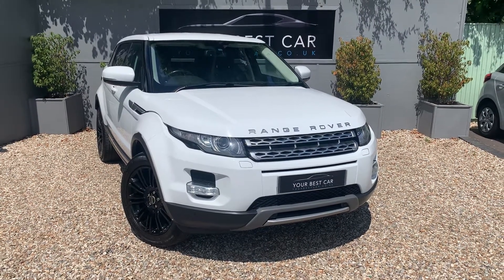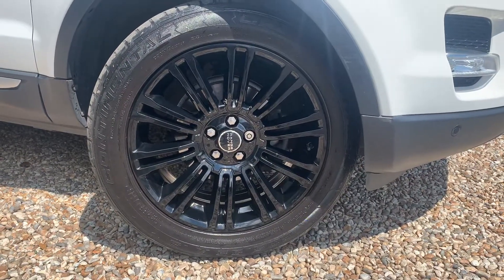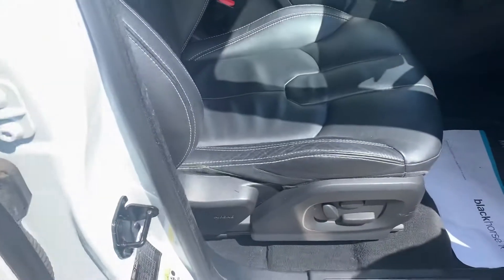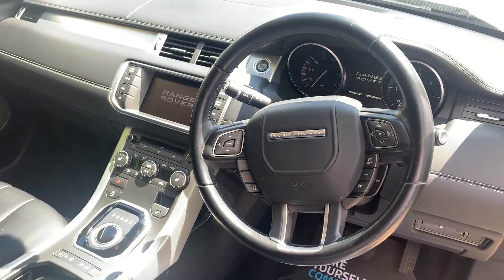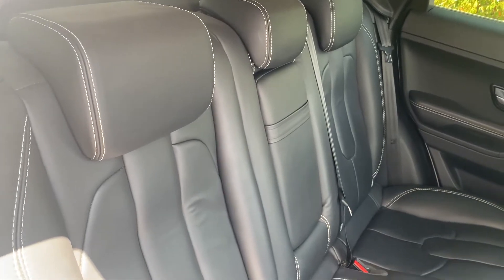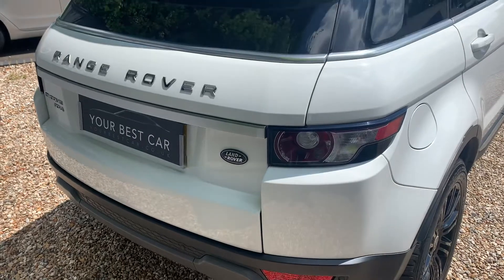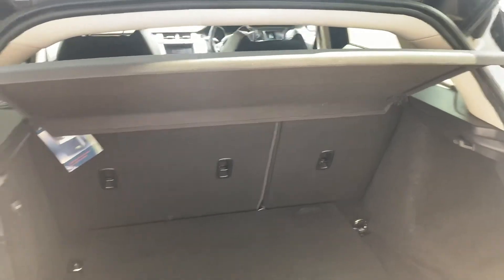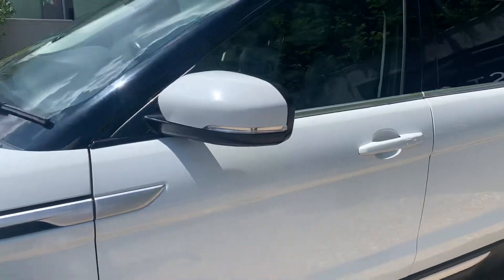Range Rover Evoque - Walk Around Video